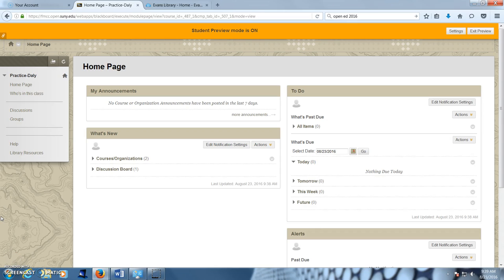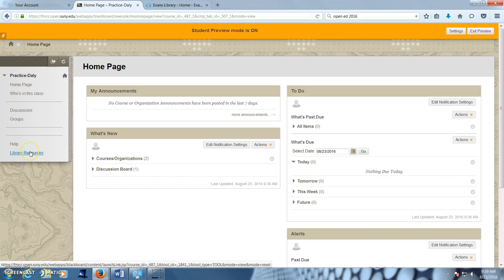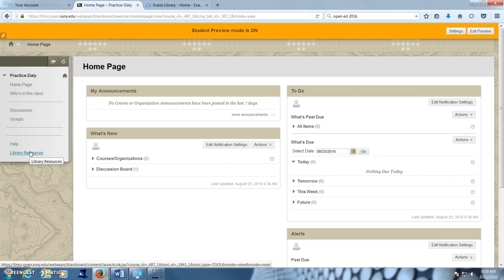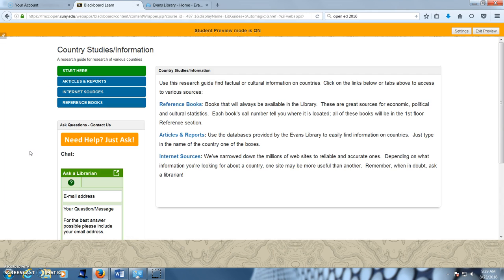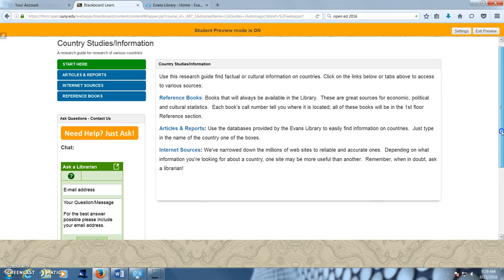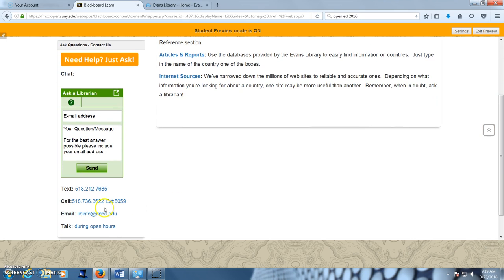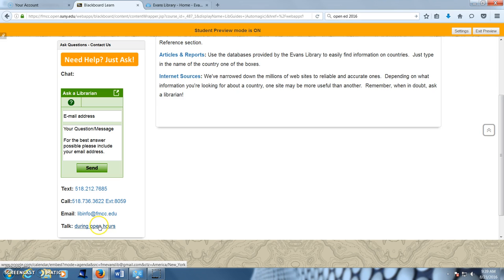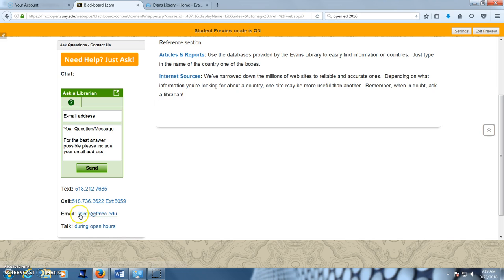Library Resources in Blackboard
Library Resources in Blackboard for FM faculty and students. Fall 2016